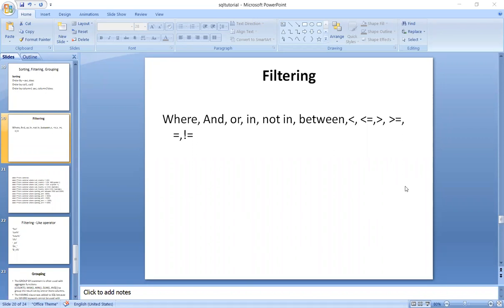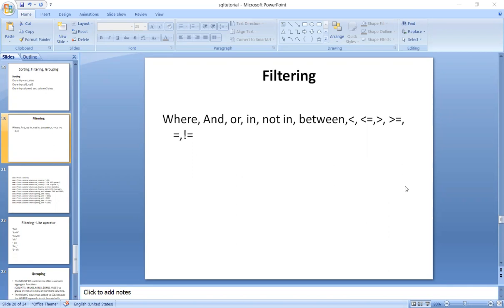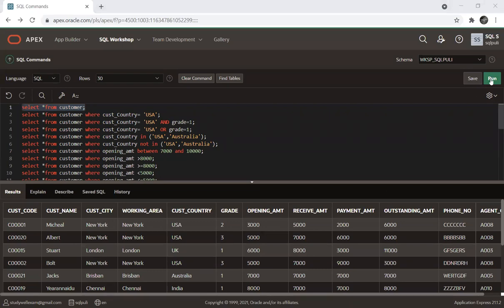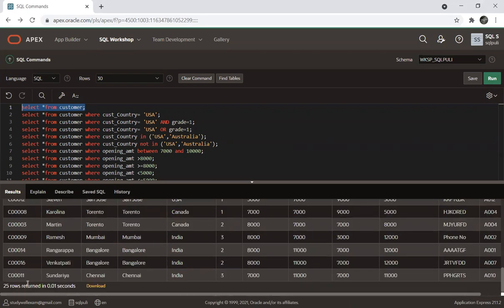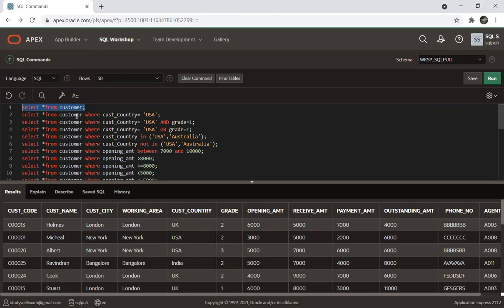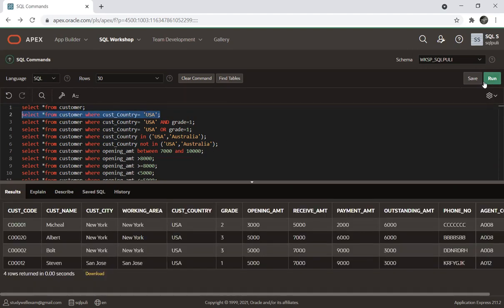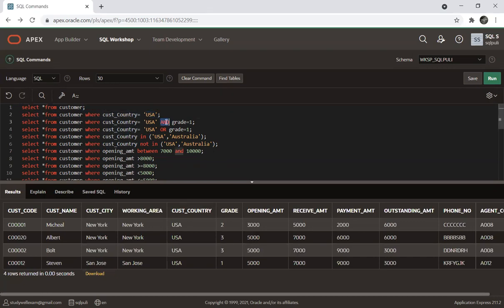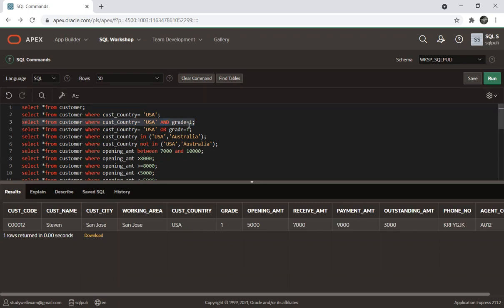SQL Tutorial - 6.Filtering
This video is about Filtering in SQL